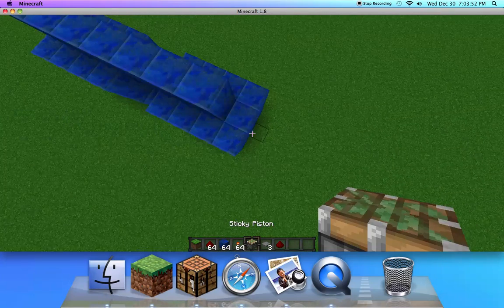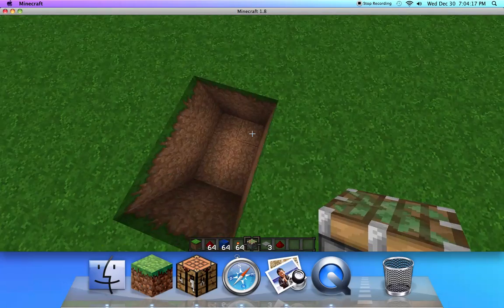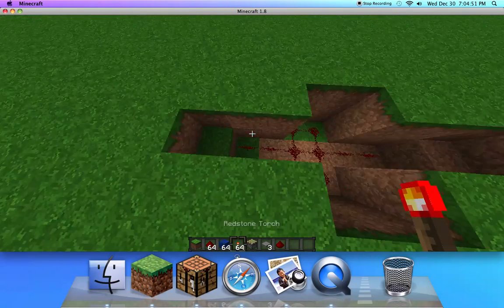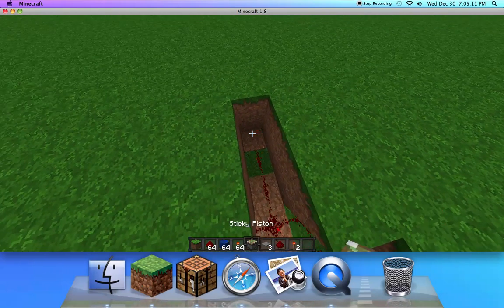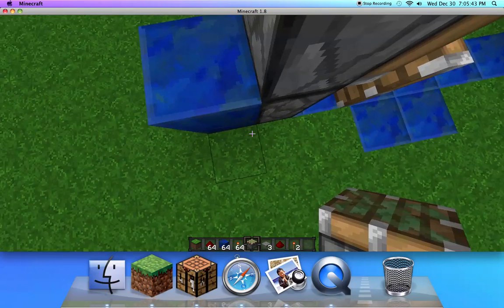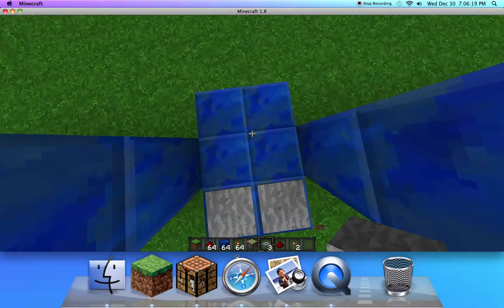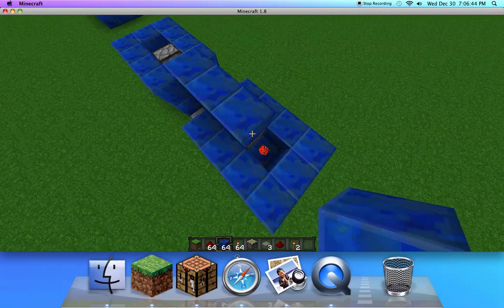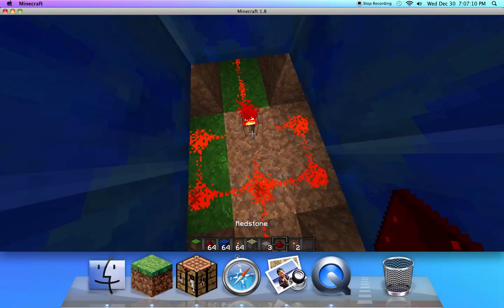how to build an automatic piston door in minecraft 1.8